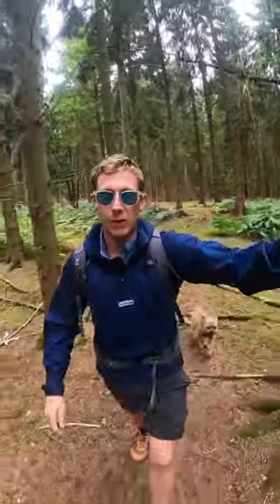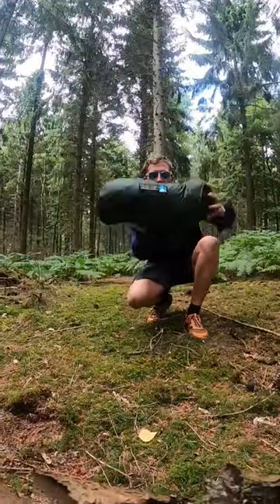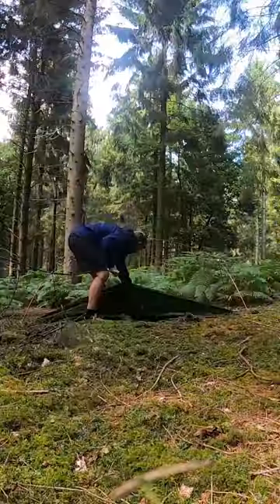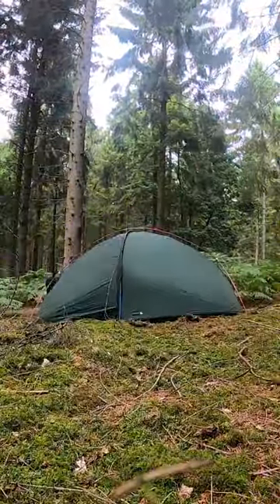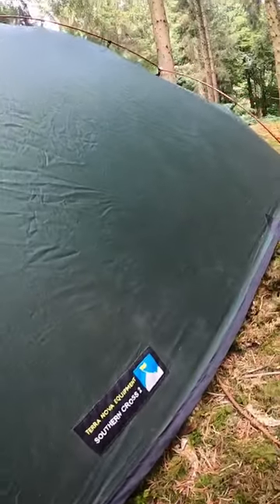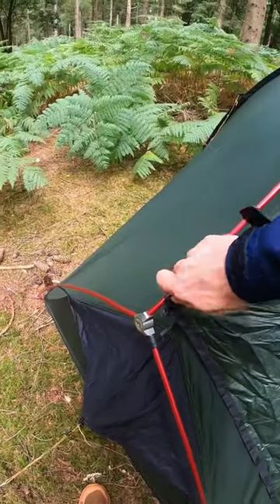The best two-person tent I've used - Will's World